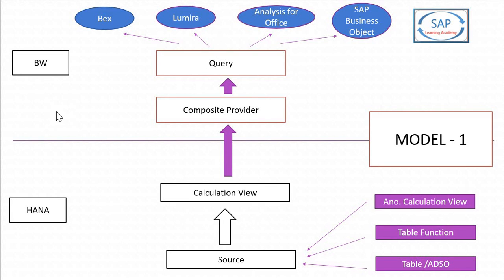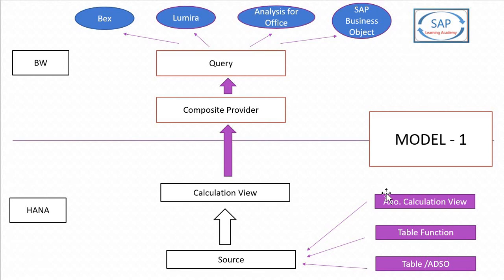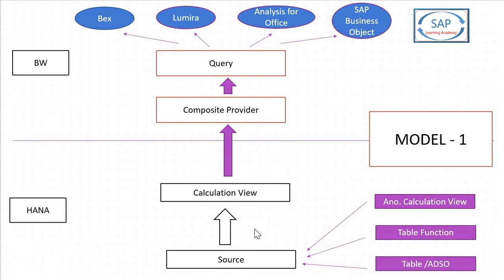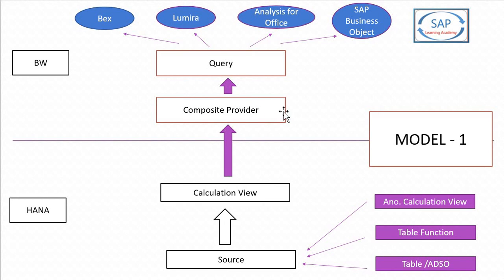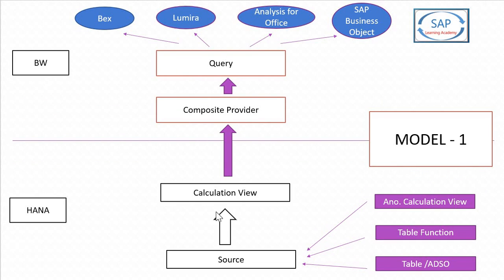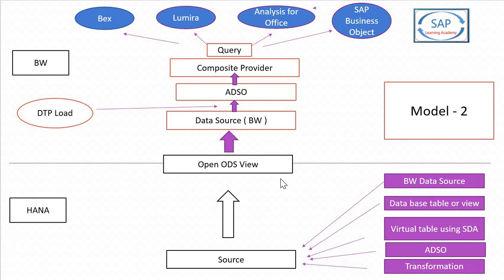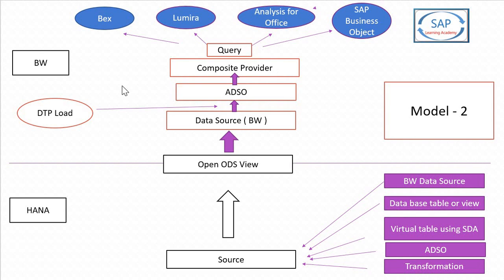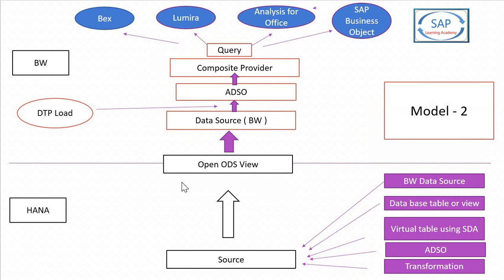Discuss About SAP BW/4 HANA Data Modeling | SAP BW on HANA Modeling | LSA++ Modeling in SAP BW HANA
In this tutorial you will learn about SAP BW/4HANA Data Modeling. This also includes SAP BW on HANA Data Modeling. This all approach covers the concept of LSA++ Data Modeling.

                                Watch Tutorial -